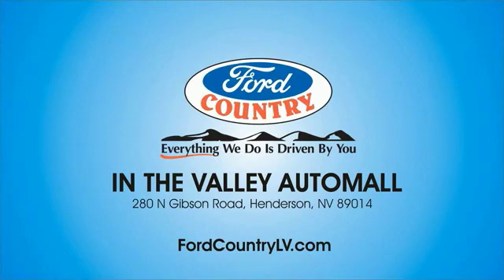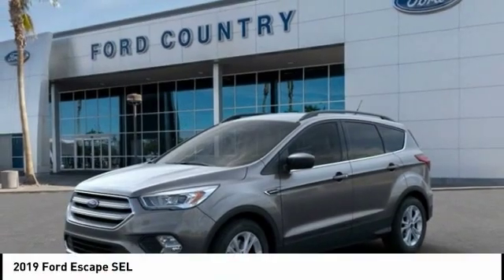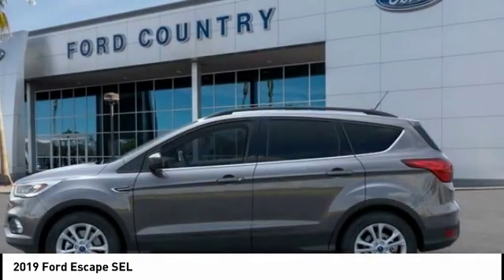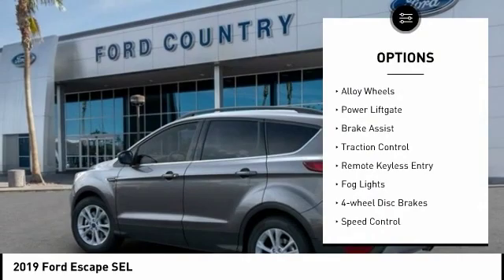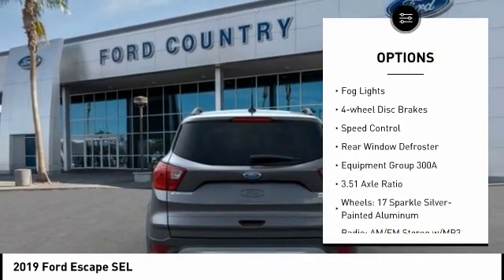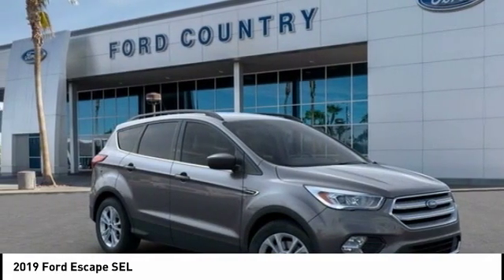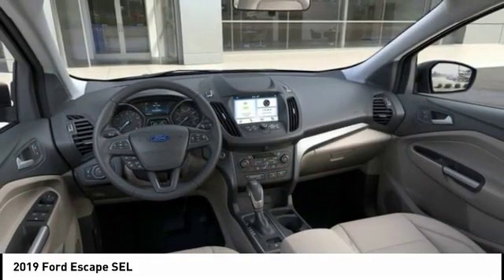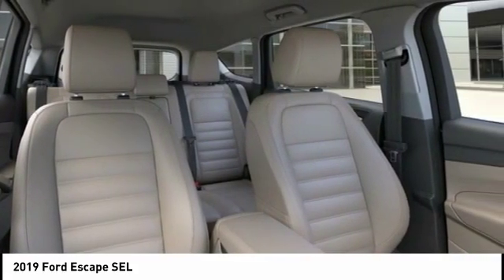2019 Ford Escape Henderson NV 63111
2019 Ford Escape SEL

2019 Ford Escape SEL Magnetic 4WD 6-Speed Automatic EcoBoost 1.5L I4 GTDi DOHC Turbocharged VCT22/28 City/Highway MPG Price includes: $2,750 - Retail Customer Cash. Exp. 09/30/2019, $1,000 - Retail Bonus Customer Cash. Exp. 09/30/2019, $175 - Summer Sales Event Retail Bonus Customer Cash. Exp. 09/03/2019